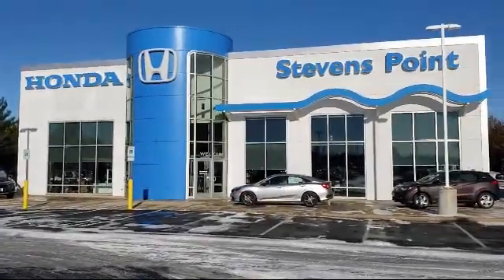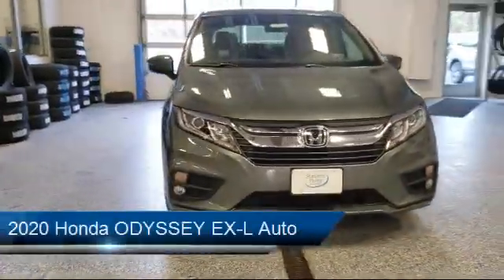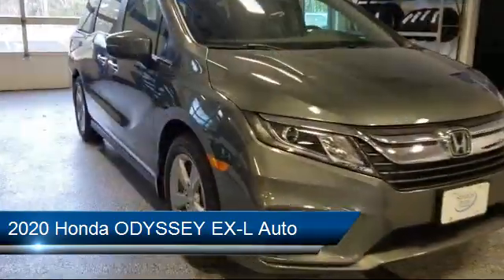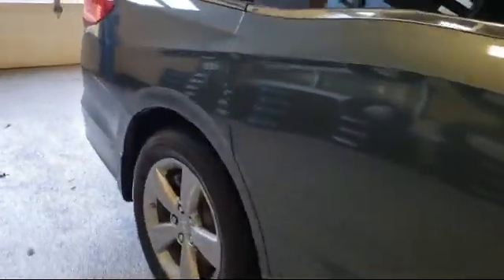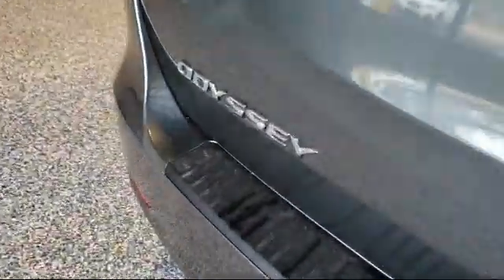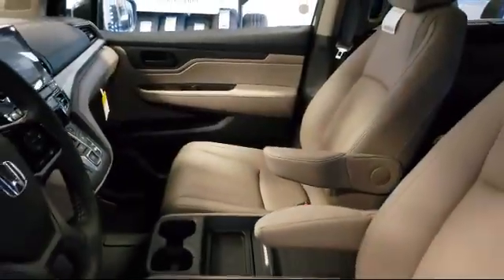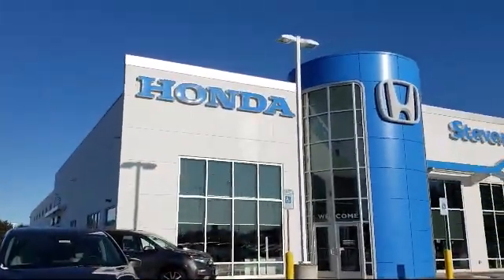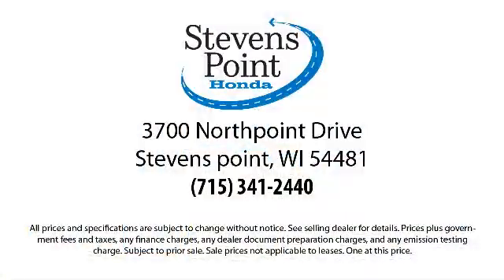2020 Honda ODYSSEY EX-L Auto Stevens point Wisconsin Rapids Waupaca Schofield Marshvield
2020 Honda ODYSSEY EX-L Auto Stock Number: 20050 Vin:5FNRL6H73LB029162.